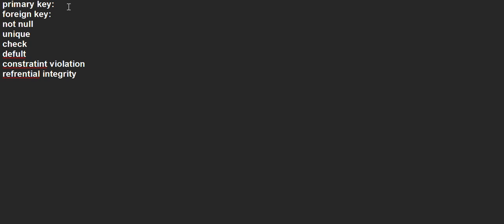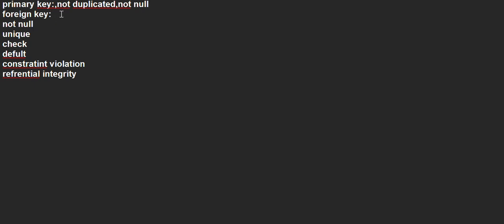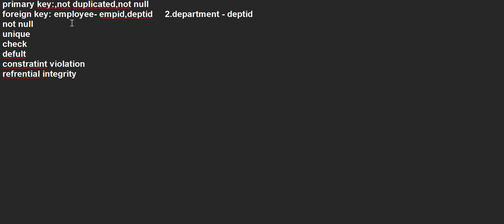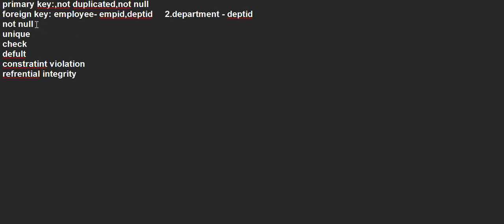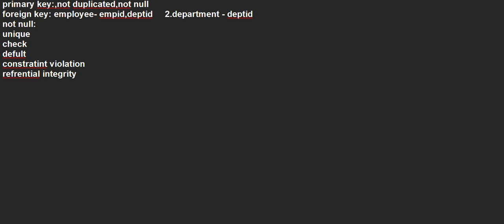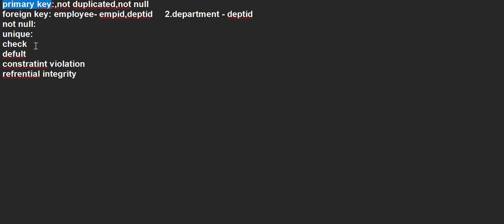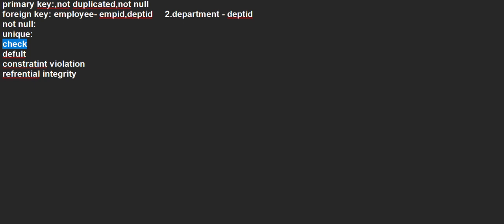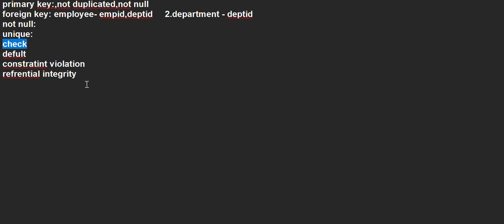SQL Constraints Explained | Primary Key, Foreign Key, NOT NULL, UNIQUE, CHECK & DEFAULT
In this video, we explain SQL constraints in a simple and interview-friendly way. These are core database theory concepts frequently asked in SQL and Data Analyst interviews.

Topics covered in this video:

🔹 Primary Key – uniquely identifies each record (NOT NULL + NOT DUPLICATE)
🔹 Foreign Key – maintains relationship between tables
    Example:
    Employee(empid, deptid) → Department(deptid)
🔹 NOT NULL – prevents NULL values in a column
🔹 UNIQUE – ensures all values in a column are unique
🔹 CHECK – enforces a condition on column values
🔹 DEFAULT – assigns a default value if none is provided
🔹 Constraint Violation – what happens when rules are broken
🔹 Referential Integrity – ensures valid relationships between tables